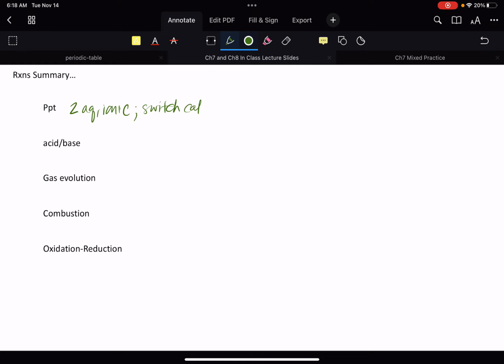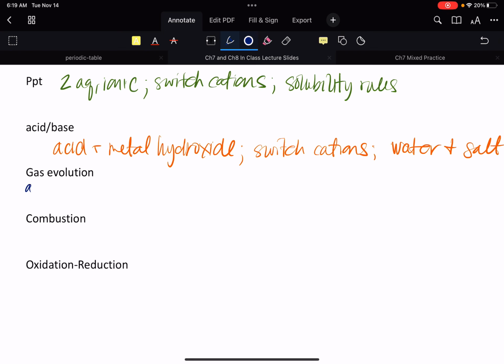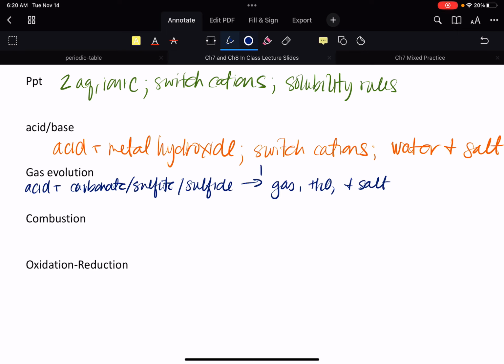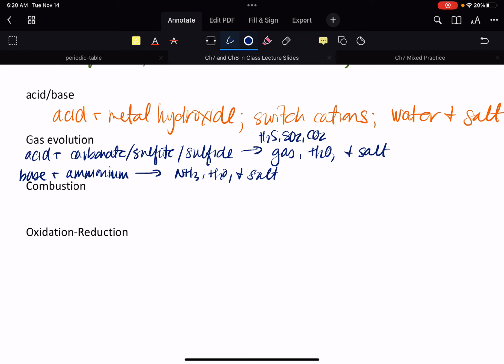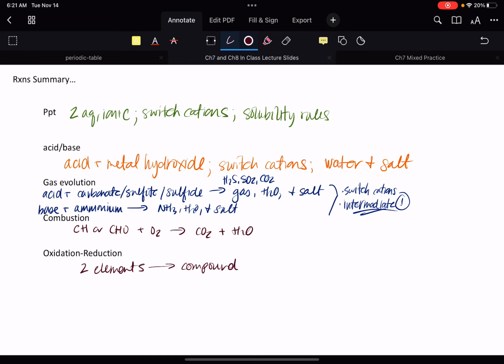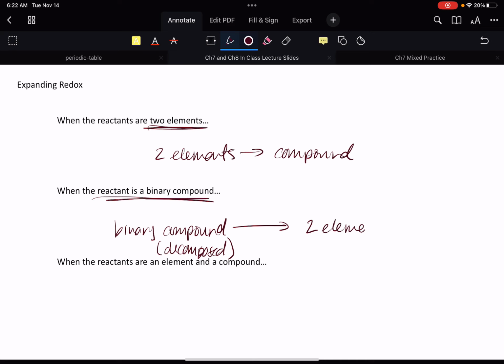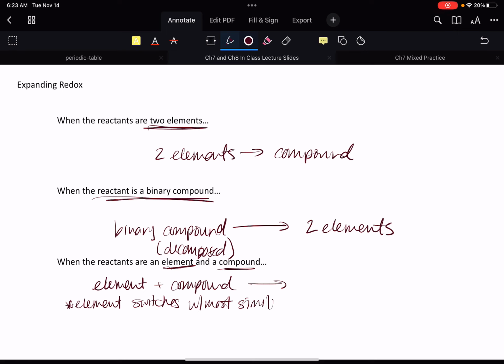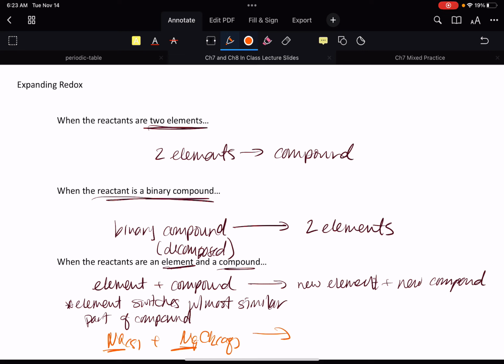Ch7 Types of Rxn Summary